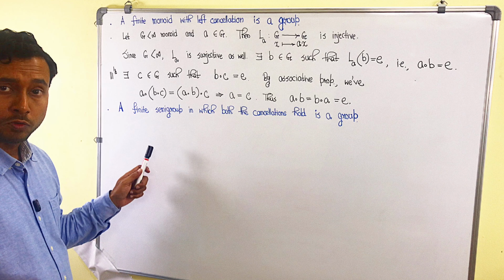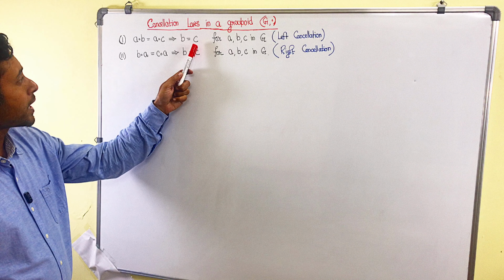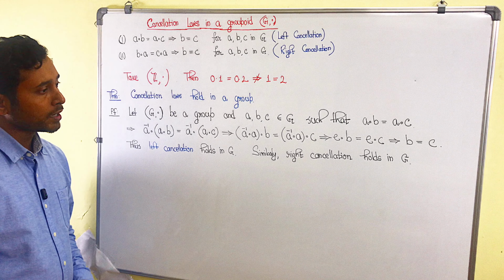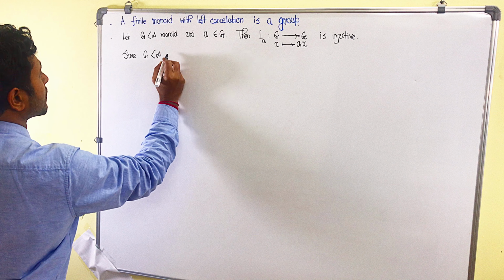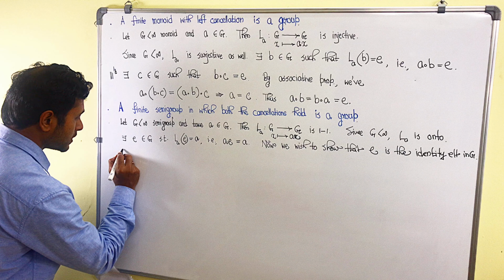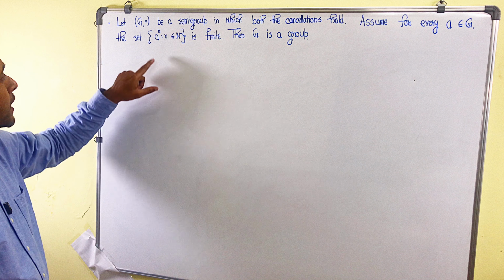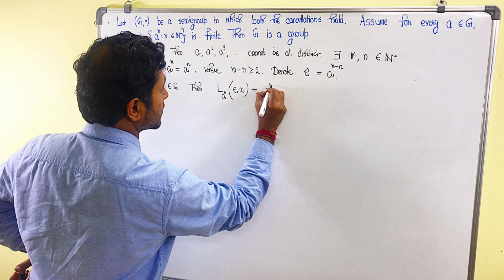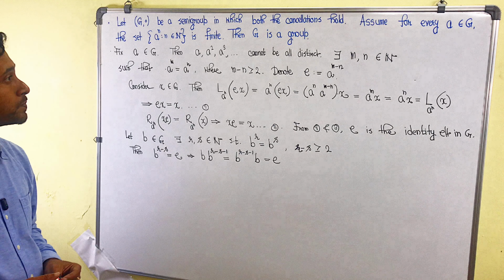Key Concepts to Understand Groups: Part III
Group Theory is the central topic in abstract algebra that studies algebraic structures called groups, which capture the idea of symmetry and structure in mathematics. A group consists of a set equipped with a binary operation that satisfies three fundamental properties: associativity, the existence of identity element, and the existence of inverse elements for every member of the set. Though the definition is simple, its implications are deep and far-reaching. Overall, group theory is a foundational tool that not only deepens mathematical understanding but also supports modern applications in physics, chemistry, and computer science, making it an essential topic in abstract algebra. This video particularly depicts the interplay between cancellation laws and the group structure on a set.

Timestamp
0:00 Introduction
0: 41 Definition of Groups
1:38 Abelian Groups
2: 02 Examples of Groups
3:49 Cancellation Laws
9:48 A finite monoid with left cancellation is a group
14:04 A finite semigroup in which both the cancellations hold is a group
20:51 Let G be a semigroup in which both the cancellations hold. Assume for every element a in G the set \{a^n : n \in \mathbb N }  is finite. Then G is a group.

Dr. Avijit Panja